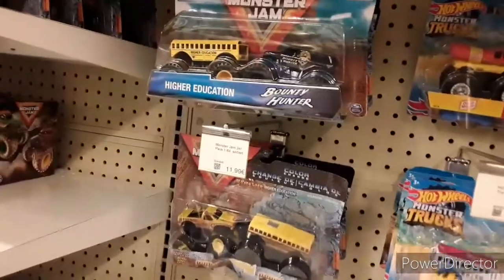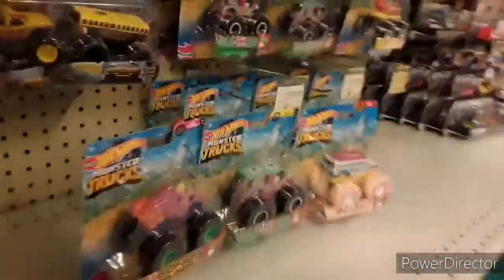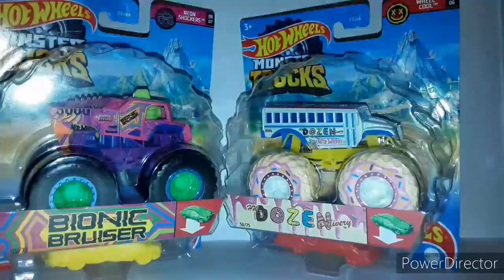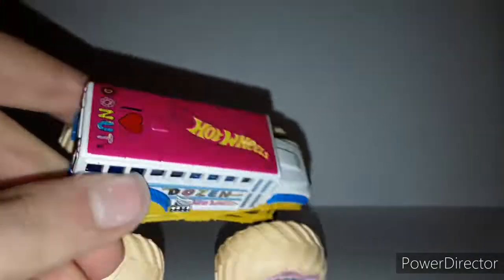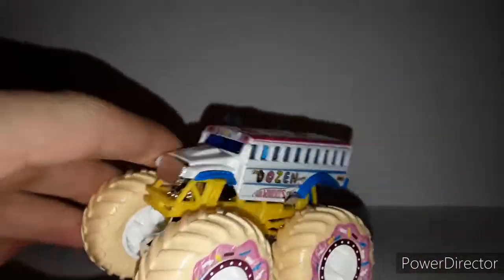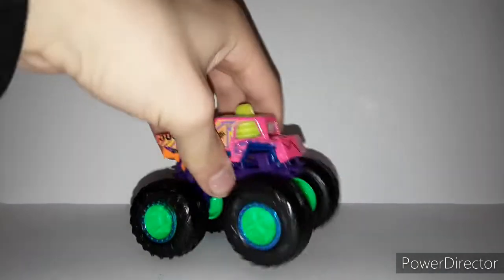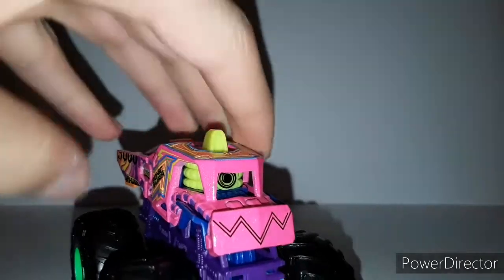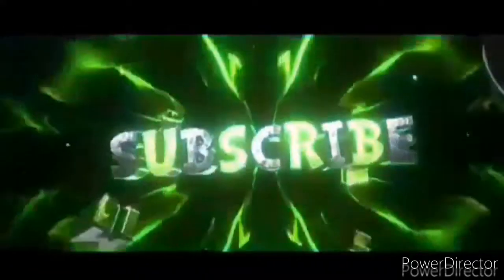NEW Hot Wheels Monster Trucks FOUND: Instore Find's #14! + Unboxing & Review!!